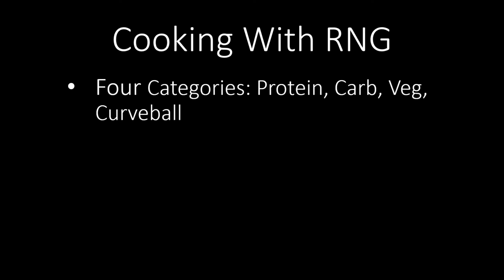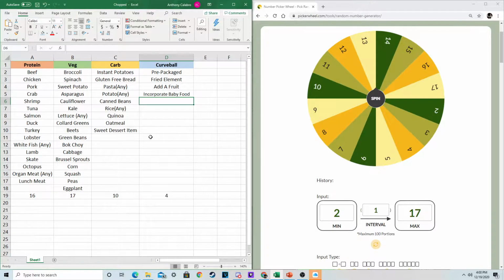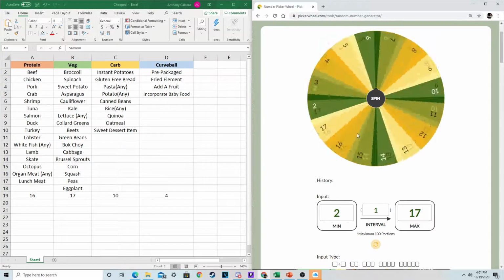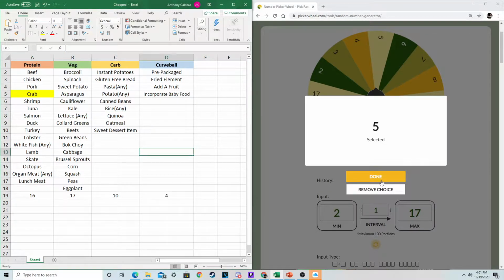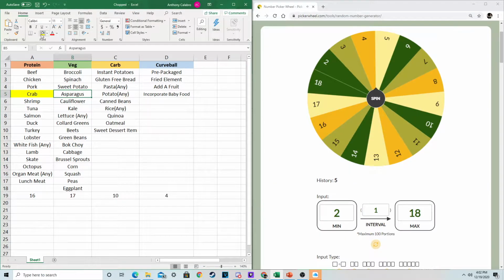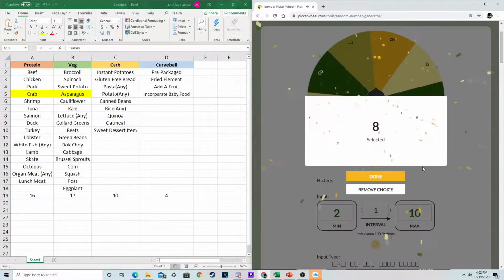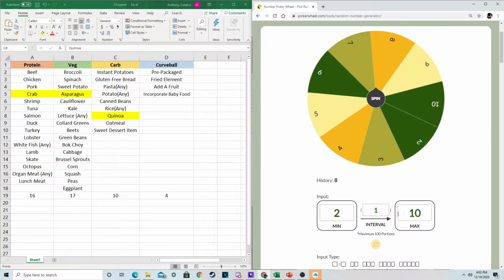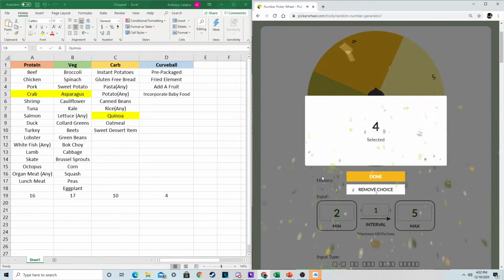Cooking With RNG (Random Number Generator) #1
In this video, I let a random number generator pick the ingredients that I will have to use to make a tasty dish. This is kind of a play on the Food Network show Chopped. Pray for RNGesus